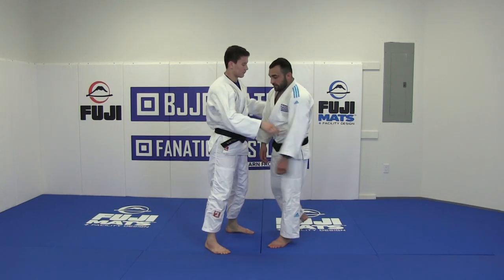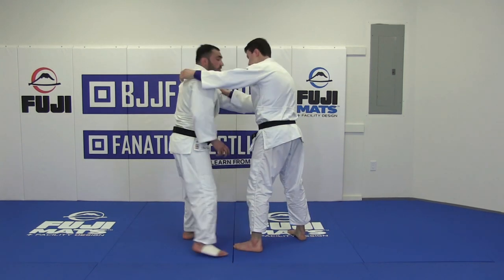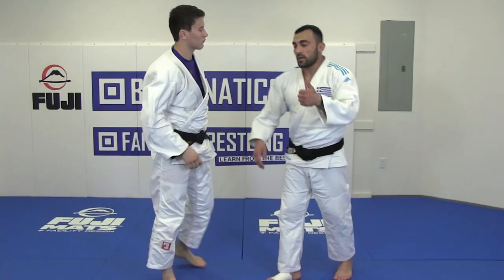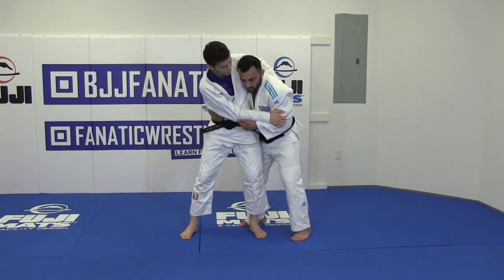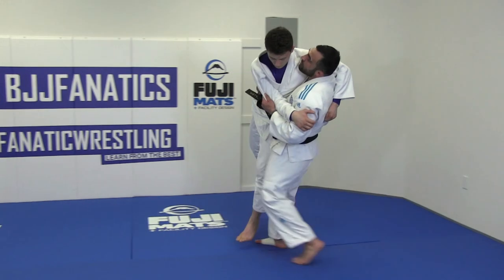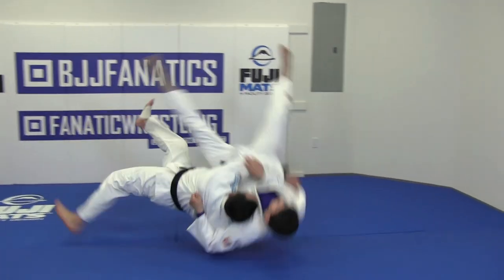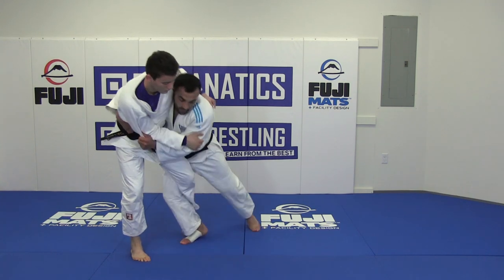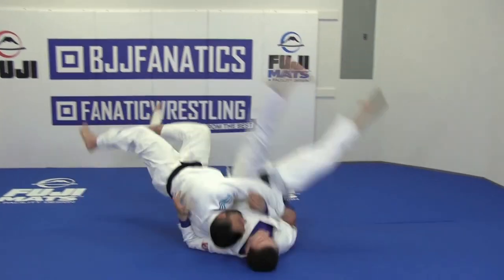Uranage by Ilias Iliadis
URANAGE

In this video, Ilias Iliadis teaches the Uranage Judo Technique.

Ilias Illiadis is one of the best Judoka's in history.  He is a World and Olympic medalist known for his calculated and explosive style.

Watch the video below for this demonstration of Ilias Iliadis technique that integrates with his course, “The World Championship Judo Blueprint"